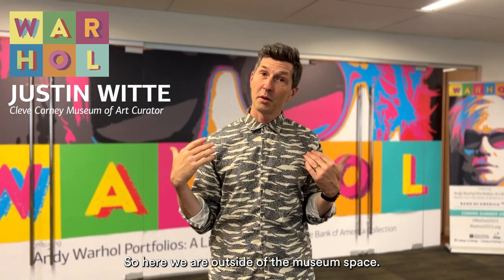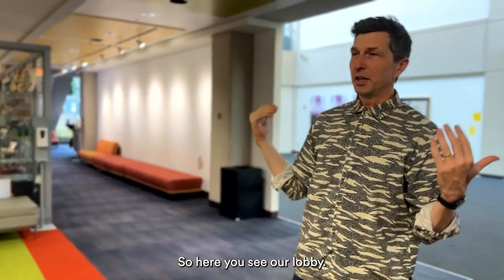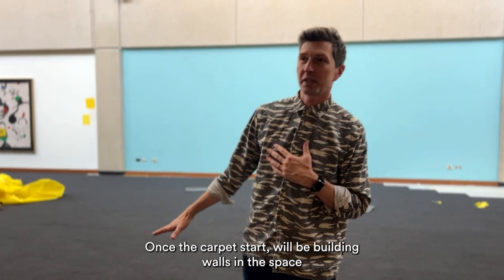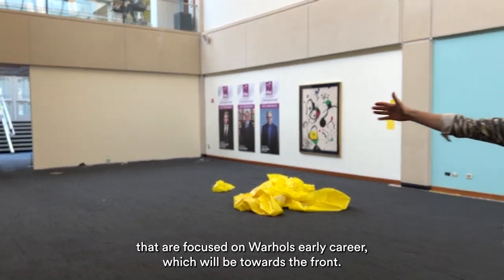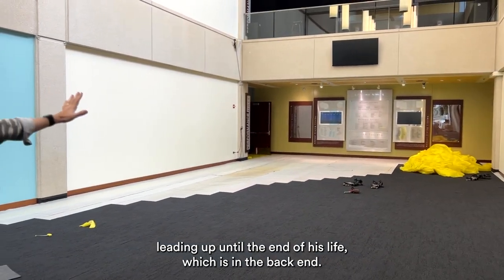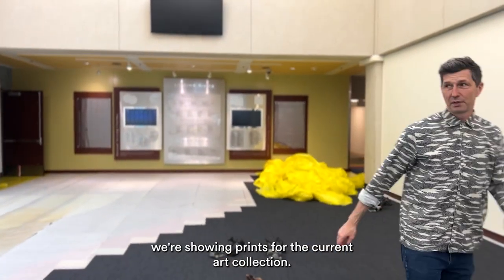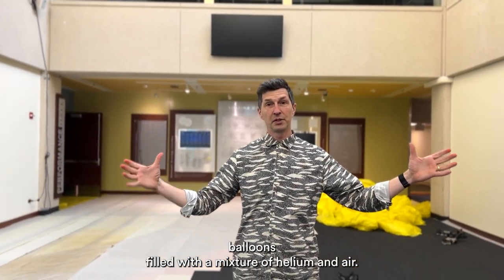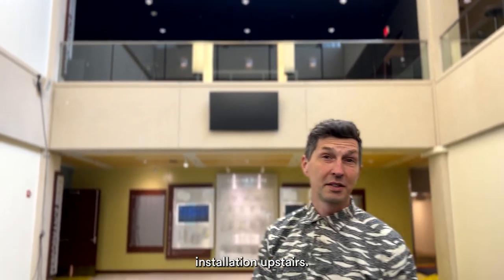CCMA Curator Justin Witte gives tour of MAC Lobby for WARHOL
You won't believe how we're transforming the McAninch Arts Center in preparation for the WARHOL Exhibition. The whole lobby is being reimagined to host an interactive historical exhibit about Andy Warhol's life.